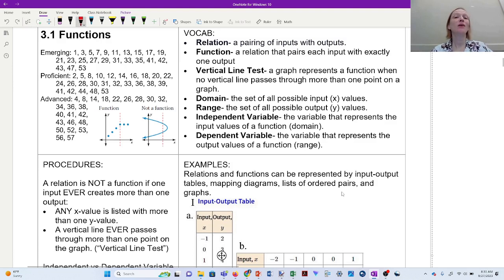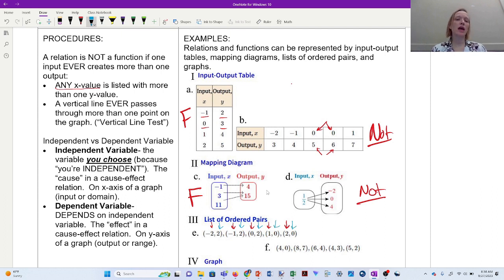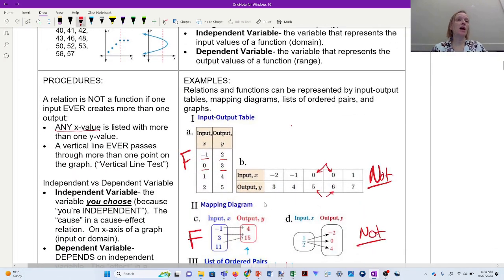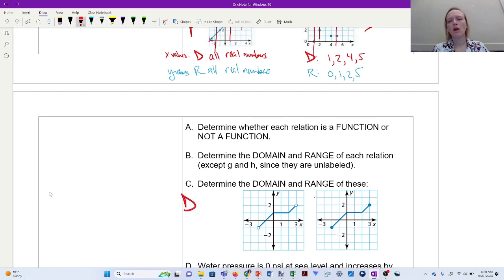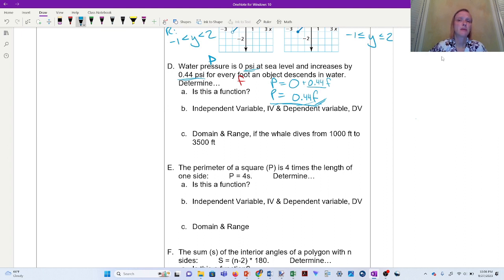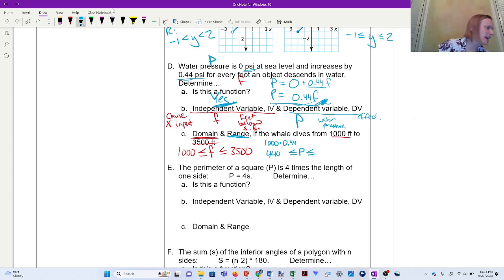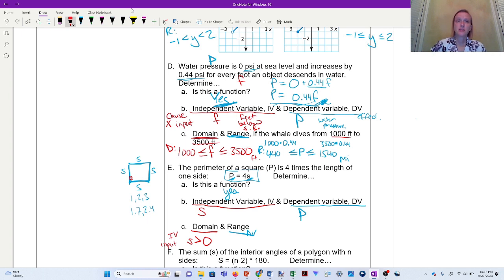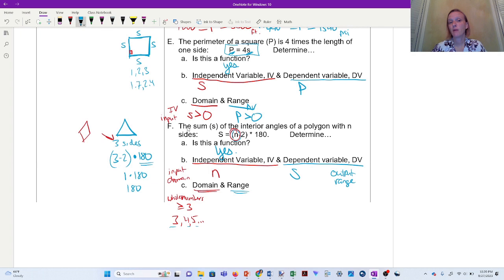3.1 Functions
Corresponds to notes for Big Ideas Math Algebra 1, topic 3.1: Functions